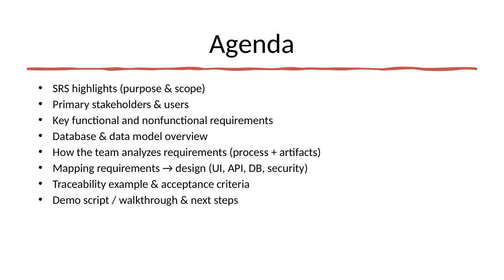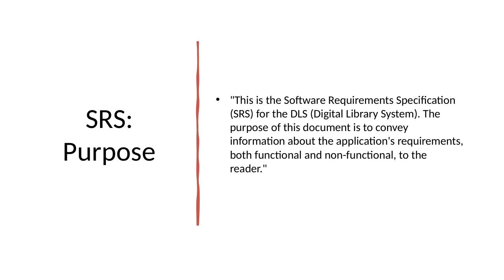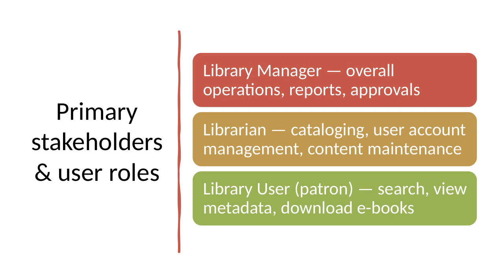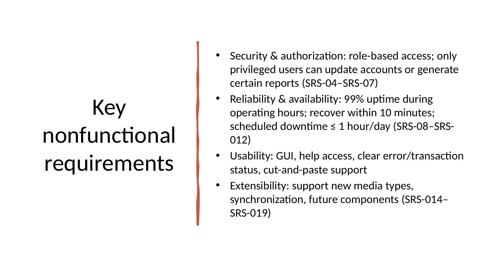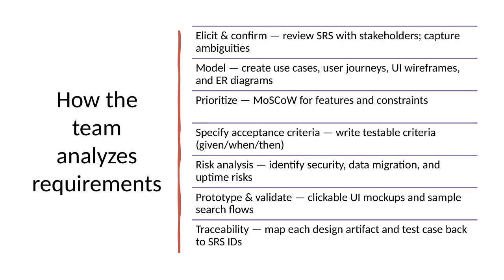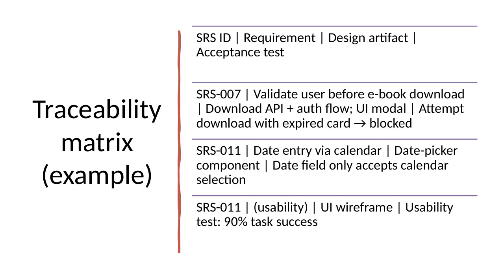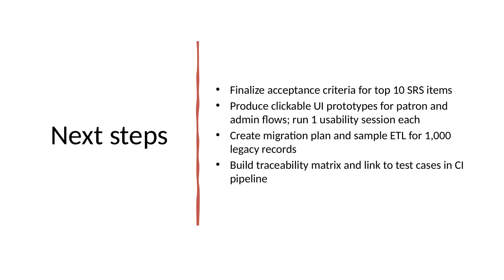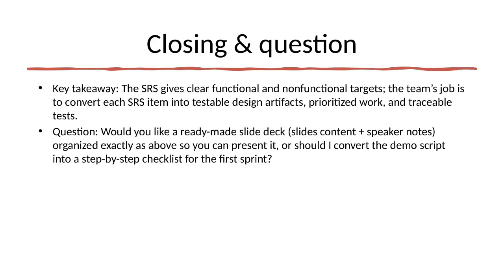Requirement Analysis for Testers | Master This First Step in QA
Requirement Analysis is the first and most critical phase for any tester. In this video, you’ll learn how to analyze requirements, identify gaps, ask the right questions, and prepare for effective test planning.
Perfect for QA beginners, manual testers, automation testers, and anyone preparing for interviews.

What you’ll learn:

What is Requirement Analysis in Testing
Types of requirements (BRD, SRS, Use Cases, User Stories)
How testers validate requirements
Common requirement gaps & how to catch them
Real‑time examples for testers
How requirement analysis impacts test cases & defects

Why this matters:
Strong requirement analysis reduces defects, improves test coverage, and ensures smooth QA delivery.